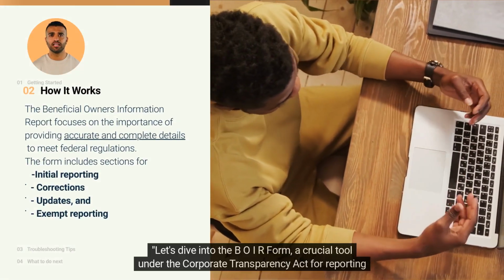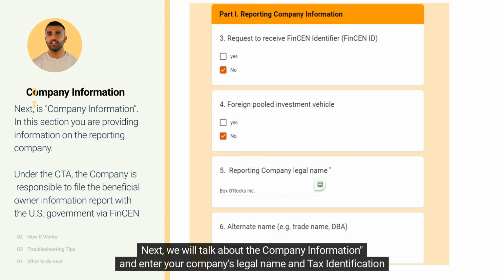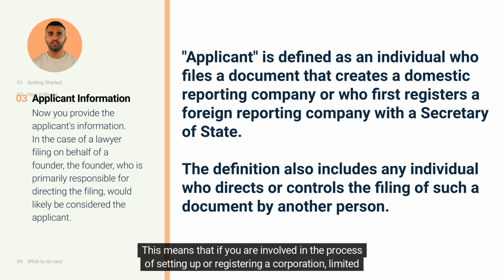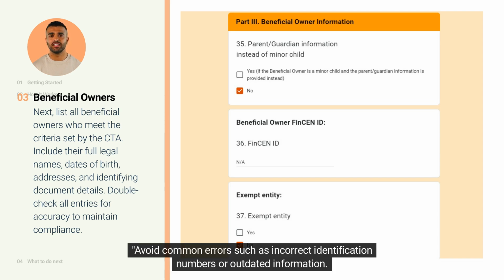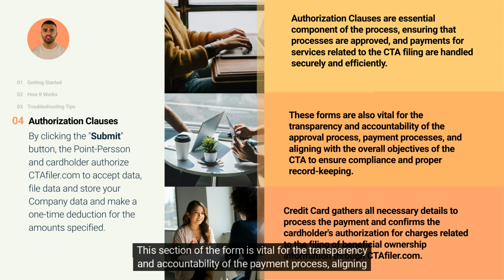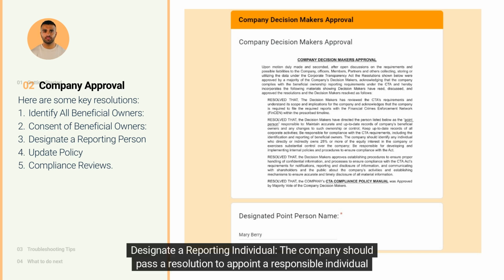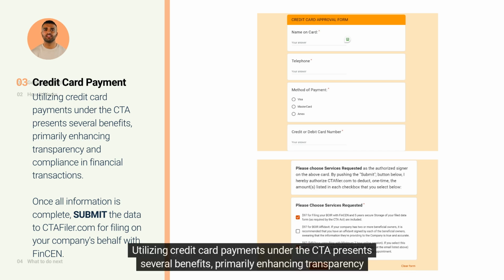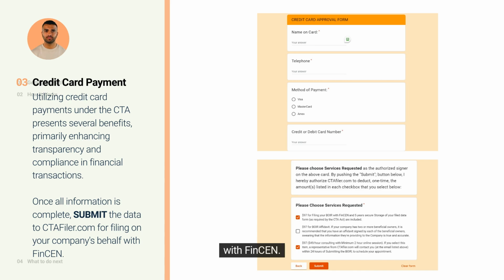Corporate Transparency Act Beneficial Owners Information Report (BOIR Training Tutorial)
Welcome to our CTA BOIR Training Tutorial V3 0F! This comprehensive guide will walk you through everything you need to know about filing the Corporate Transport Act (CTA) Beneficial Ownership Information Report (BOIR). Whether you're new to the process or looking for a refresher, this tutorial has got you covered.

In this video, you will learn:

The importance of the CTA BOIR and its implications for your business.
Step-by-step instructions for completing and submitting the BOIR.
Tips and best practices to ensure compliance and accuracy.